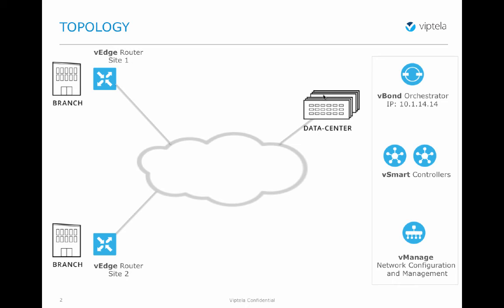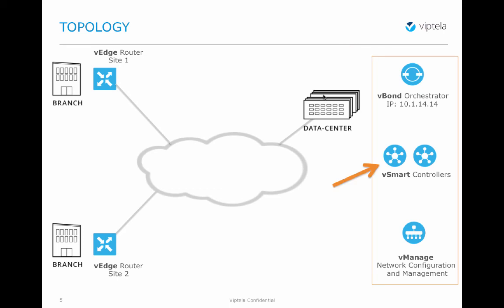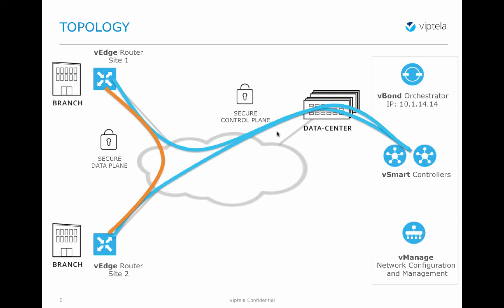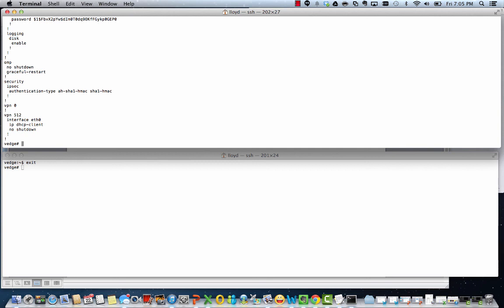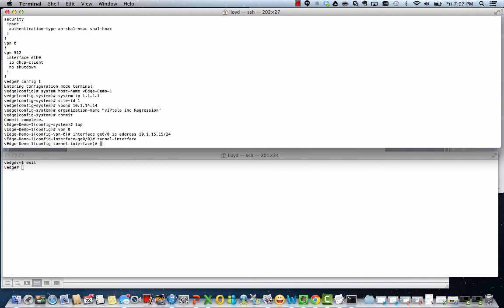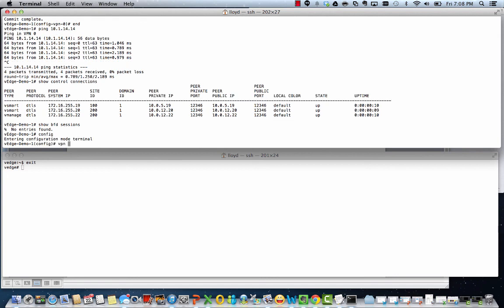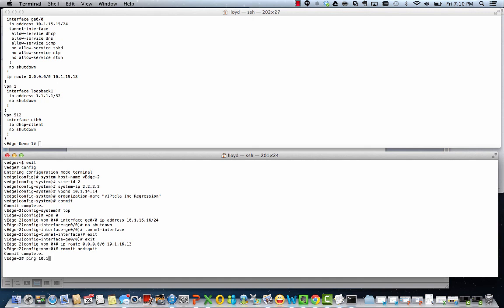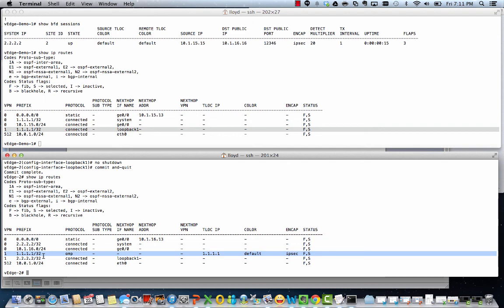Viptela SEN Demo: Bringing up a branch using CLI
This is a demo of bringing a VIptela branch up manually using CLI configurations. As can be seen, it takes a few minutes for a branch to come up and be fully connected to the rest of the WAN. Alternatively a site can be brought up using ZTP, which is covered in another video.